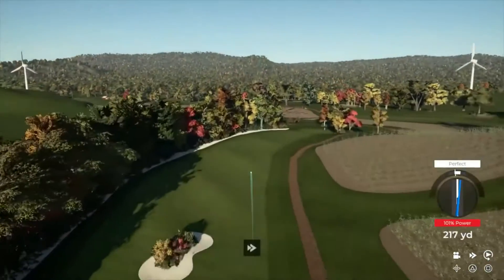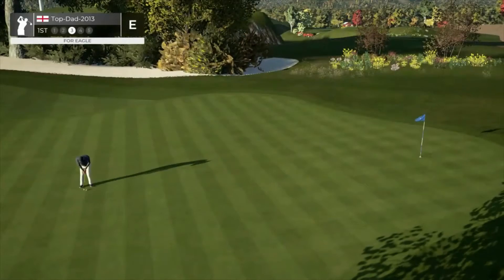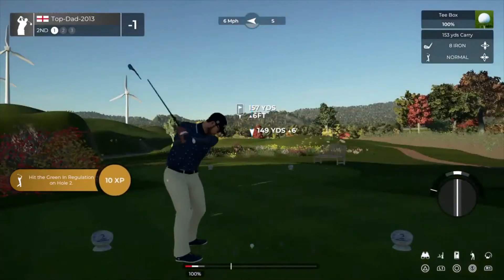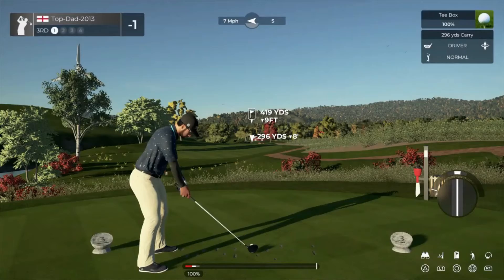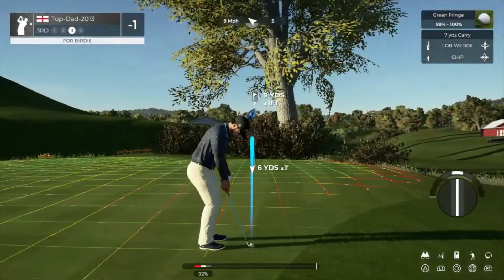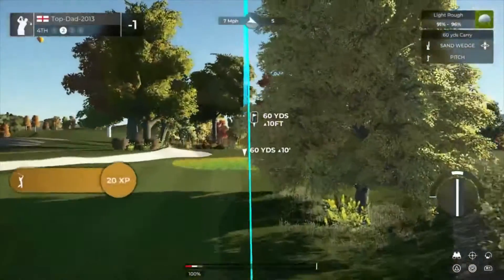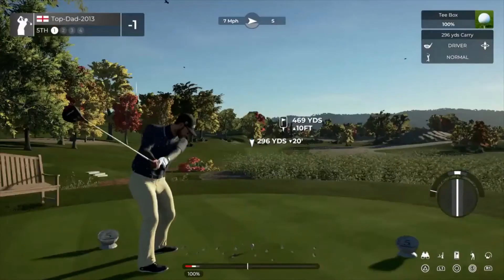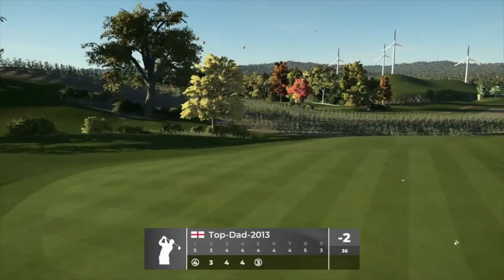TopDads PGA Visit’s - The Winery at Castle Oaks - Sneak Peak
Course Name: The Winery at Castle Oaks
Course Designer: dustcastle7

I have put this channel together to help Course designers get their course noticed and help towards achieving HCP rating. I also select your course into my Society which is called TopDads PGA. If you’re watching this and make courses drop the name of your course in the comments or over on my Reddit page where other designers are members as well.